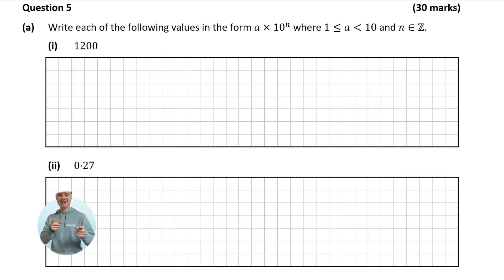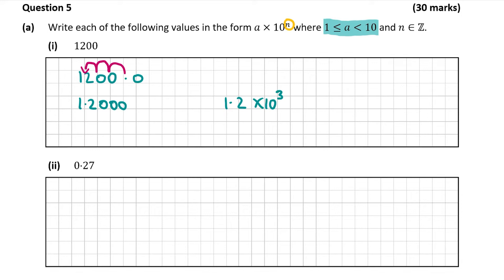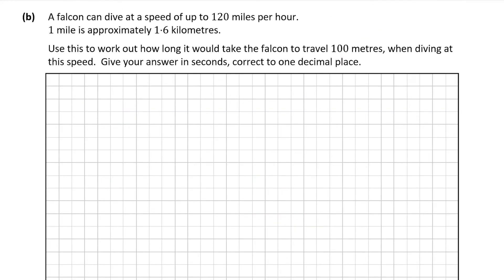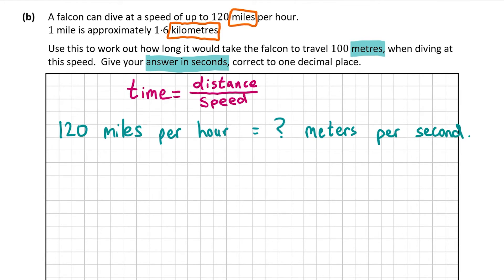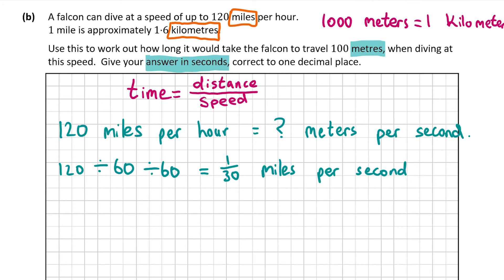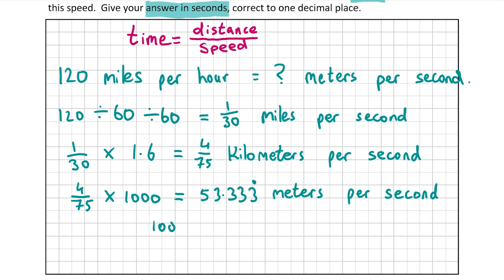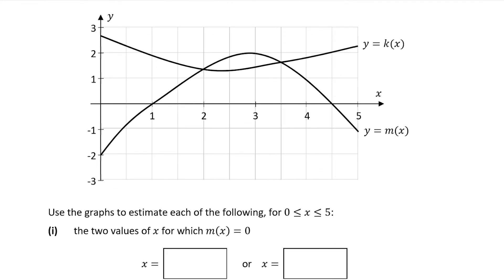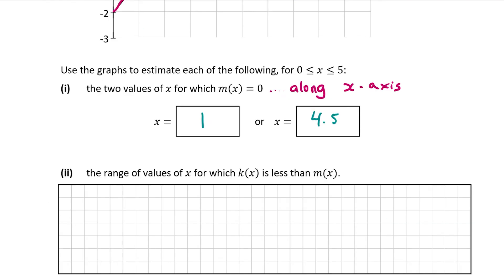Number Systems, Speed: 2022 Leaving Cert Maths Ordinary Paper 1 Q5 Solution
Content:
00:00 Begins
00:06 Part a
02:17 Part b
07:01 Part c

time, distance and speed, metres per second, miles per second, use the graphs for estimate x